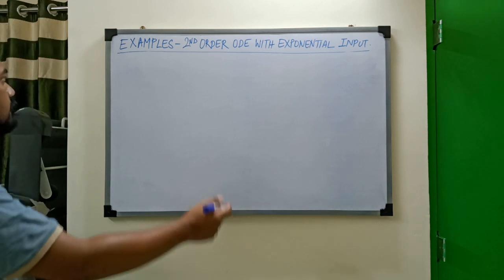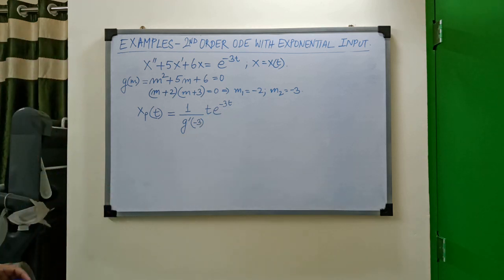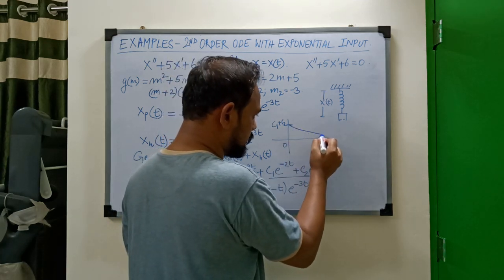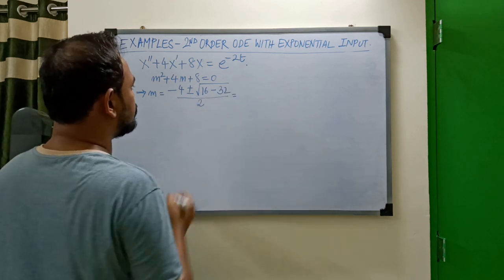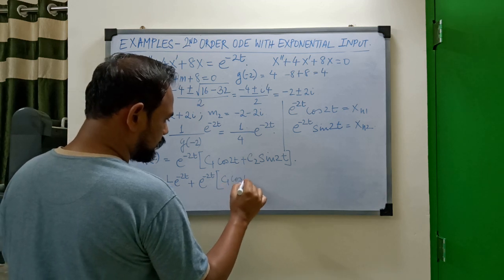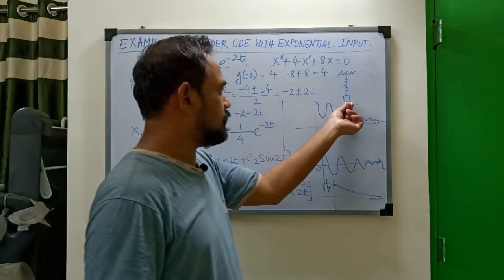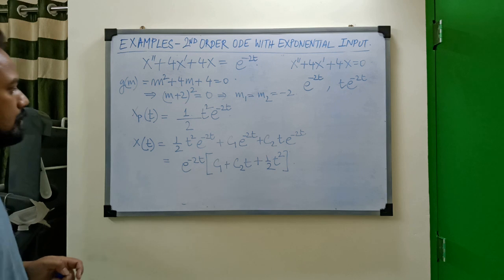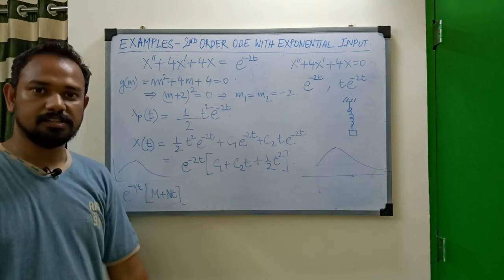ODE 2.8: Examples of Second Order Linear Ordinary Differential Equations with Exponential Inputs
1. Worked out Problems of Second Order Linear ODEs with Exponential Inputs
2. Interpretations of General Solutions